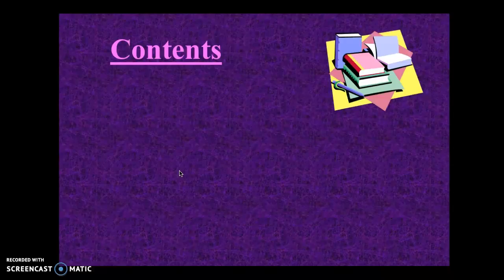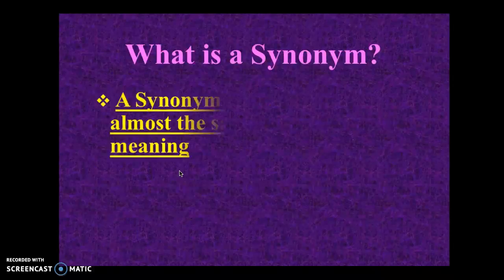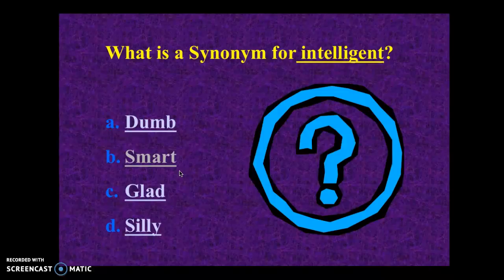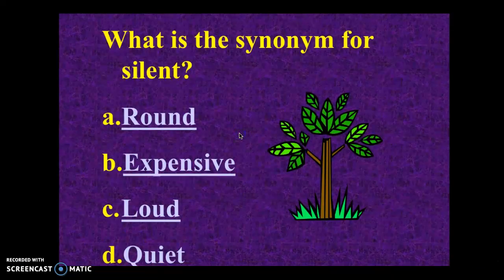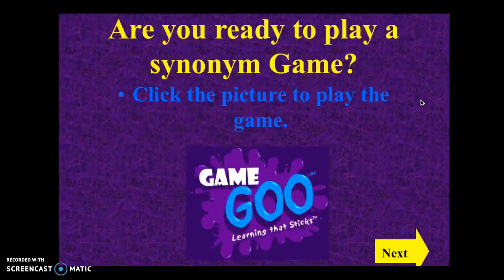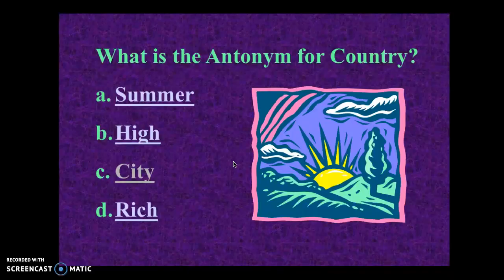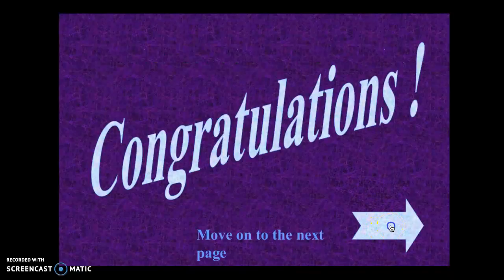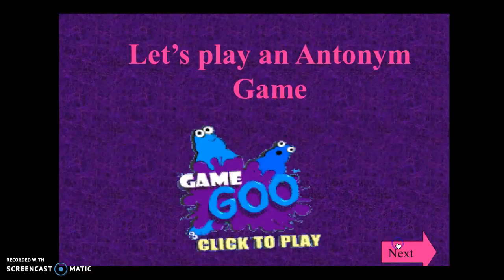Synonym and Antonym